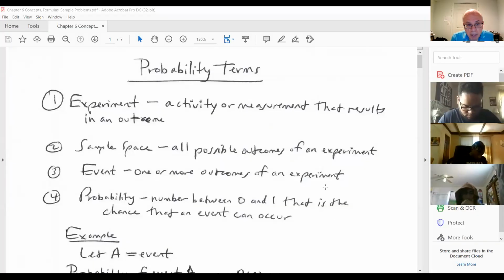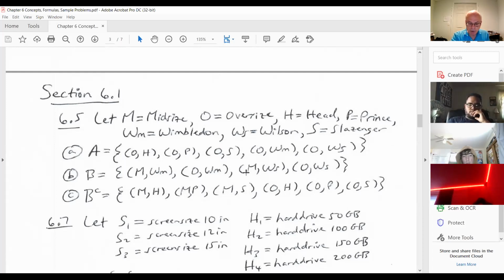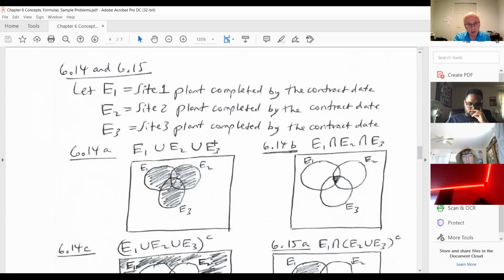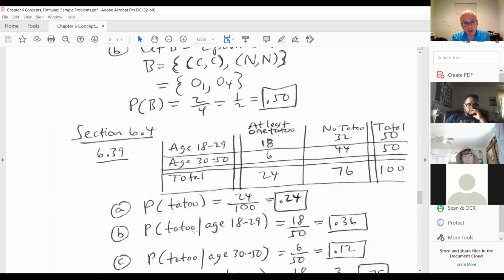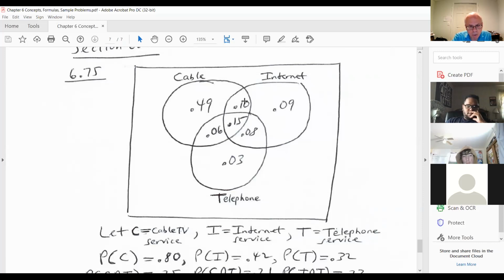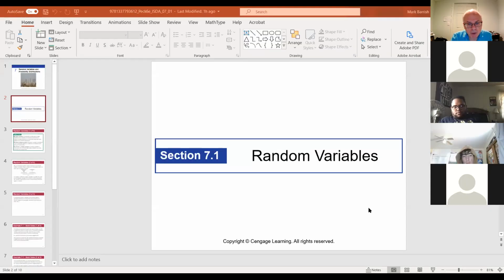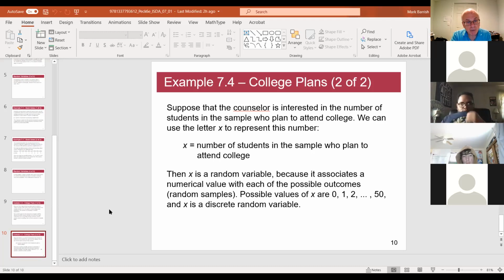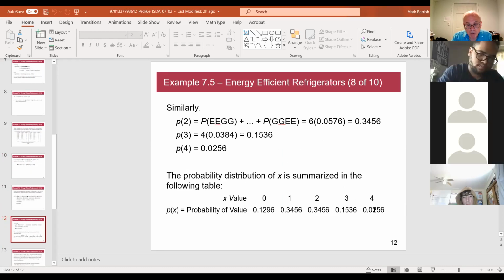Mar 10 Video